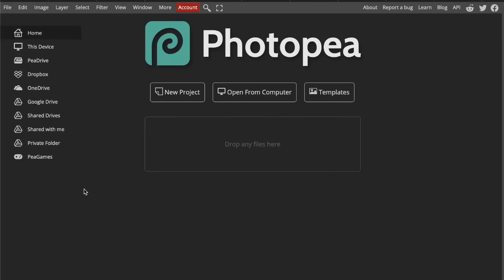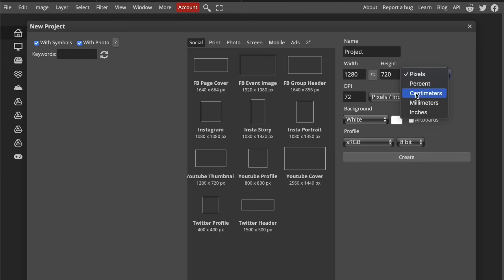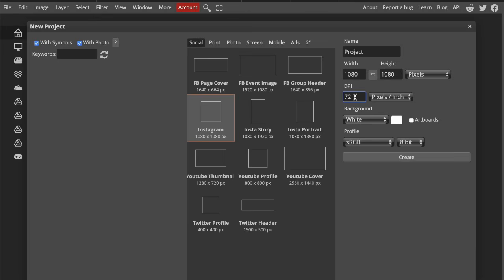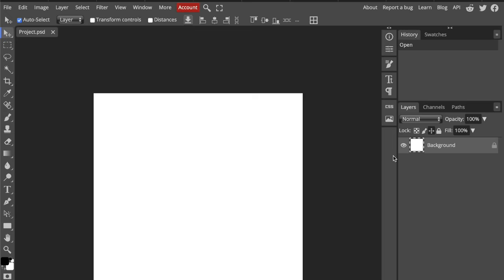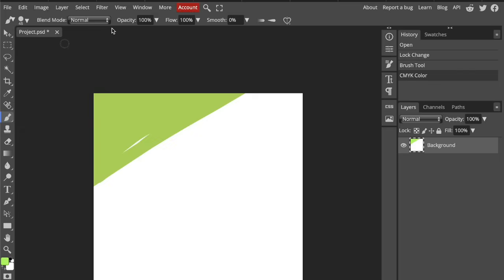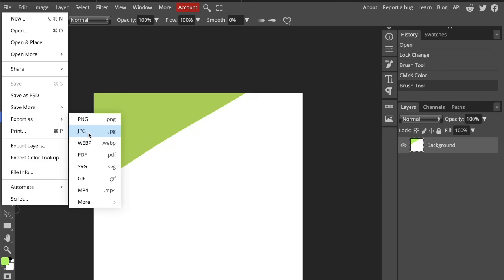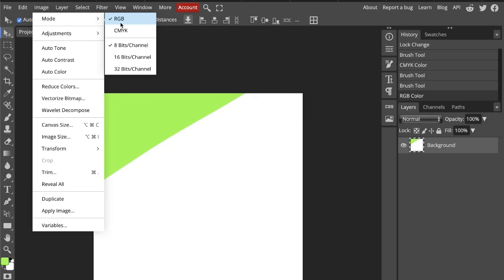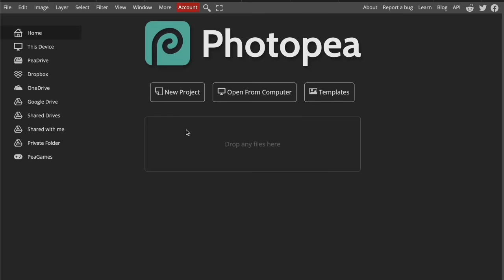PHOTOPEA - Lesson 03 - Document Size, Resolution, Color Mode, File Format and Bit Depth, RGB, CMYK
TITLE: PHOTOPEA Videocourse - Lesson 03 - Document Size, Resolution, Color Mode, File Format and Bit Depth, RGB, CMYK

DESCRIPTION: Today we're going through a super important guide to setting up documents correctly in Photopea. Whether you're designing for the web, making art, or preparing files to print, these settings are very important. We will learn how to set the dimensions of the document, it's resolution, change the color modes, choose the format and bit depth.